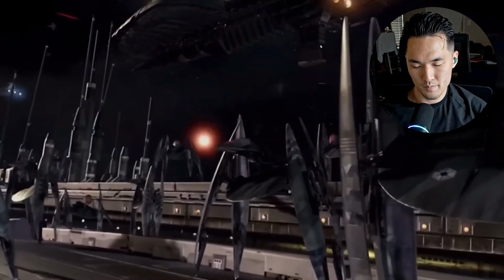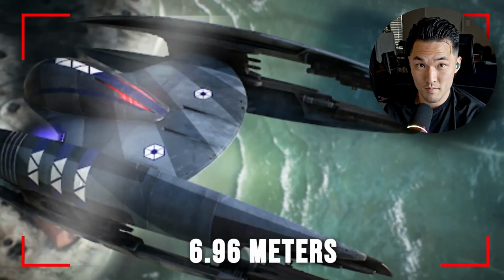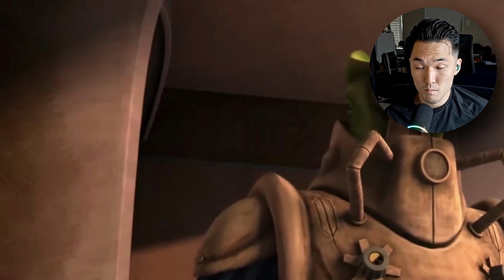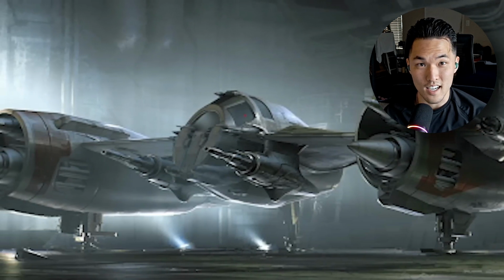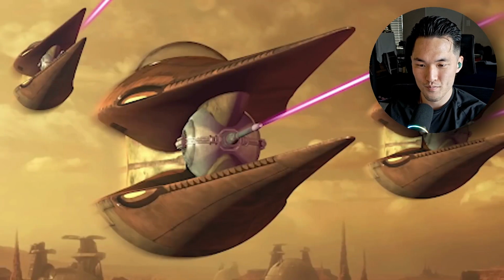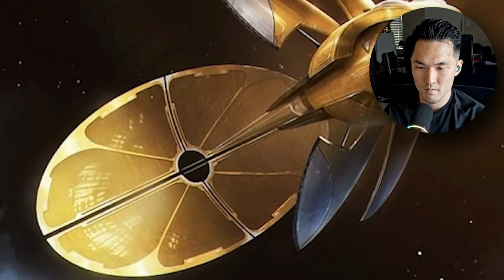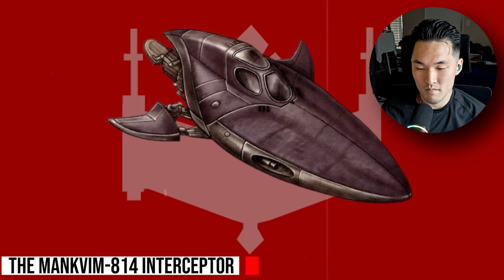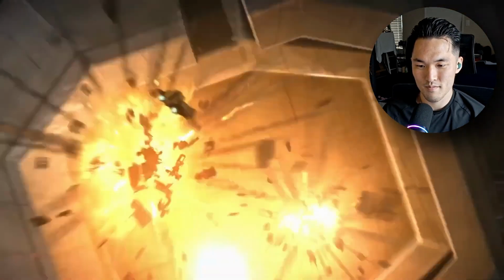EVERY SINGLE Separatist Droid Starfighter Type Variant Explained! Reaction! | Red Five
Hey everyone!
More Star Wars lore videos!